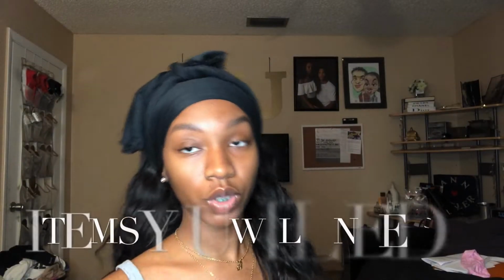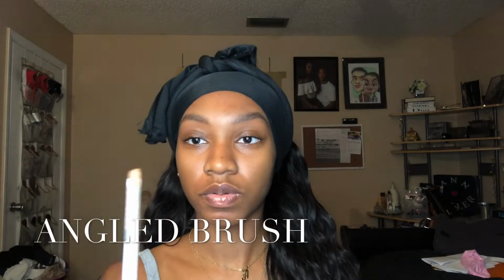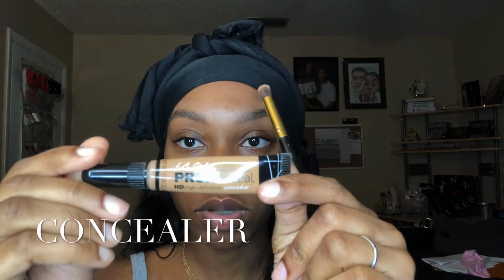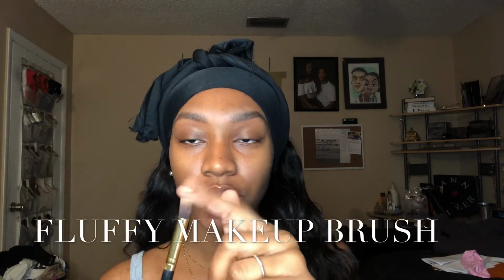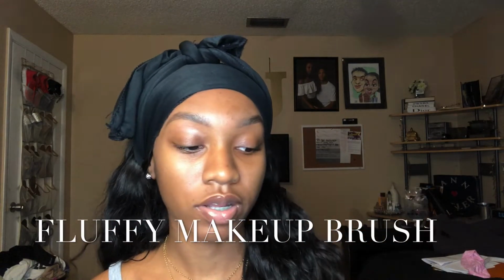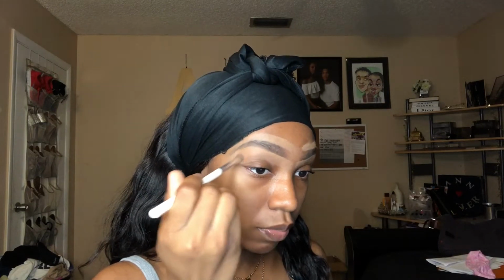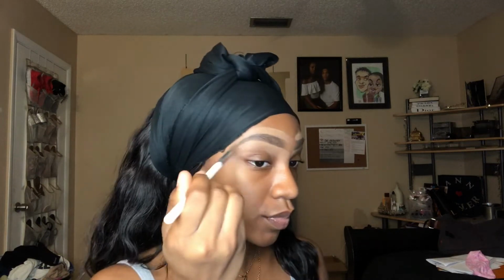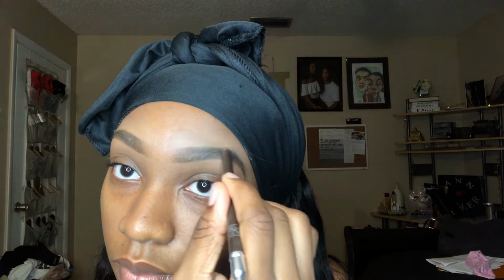BEGINNER FRIENDLY EYEBROW TUTORIAL | YEAHITSANN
Personal Instagram: @yeahitsann_
Hair Instagram: @slayedbyann
Accessories Instagram: @annsslayshop